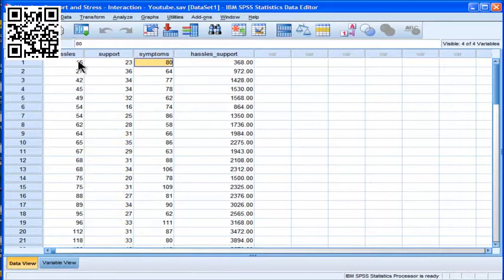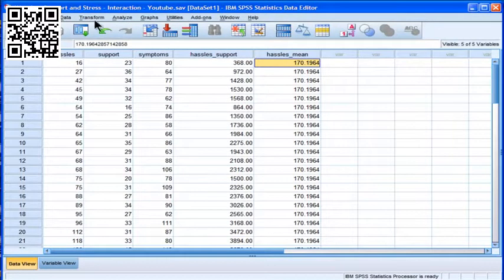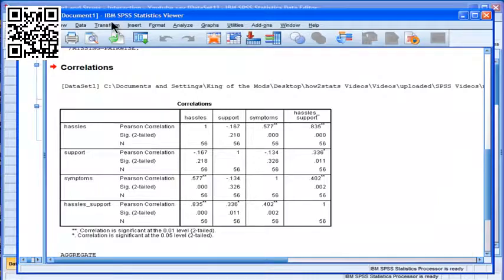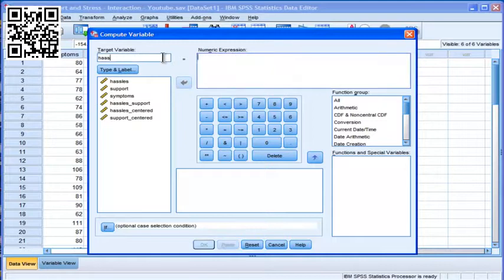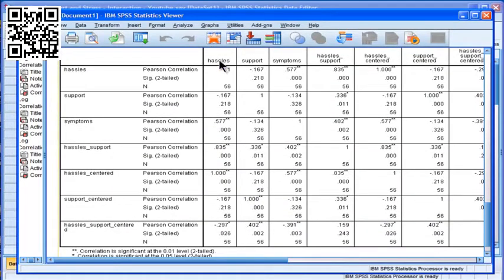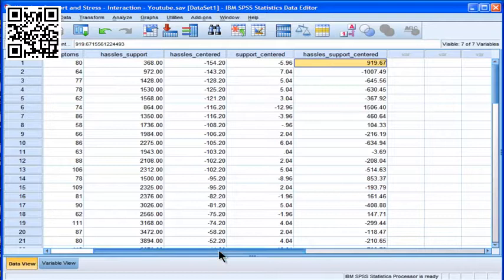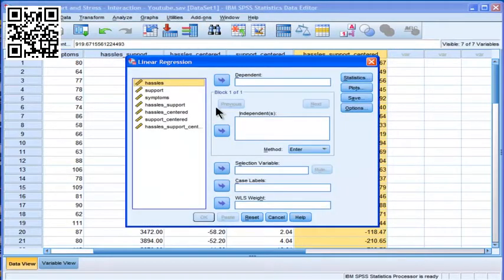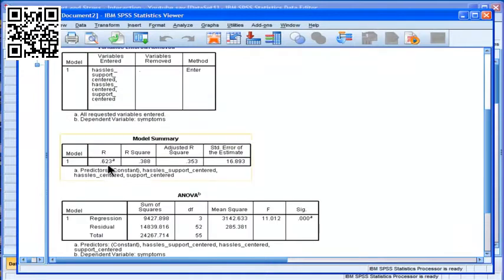13) Moderazione2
In questo video si spiega come testare un’ipotesi di interazione (con un moderatore) tramite regressione multipla.
Ti ricordo che in ogni video è possibile inserire i sottotitoli (cliccando sull’icona “sottotitoli” in basso al video), ed è possibile modificare la lingua. Per farlo basta cliccare l’icona “impostazioni” in basso al video, seleziona “sottotitoli” + “traduzione automatica”. Così come è possibile ridurre la velocità dell’audio per poter ascoltare meglio soprattutto se il video è in lingua diversa dalla propria: “impostazioni” + “velocità di produzione” + 0.75. Puoi approfondire con esempi clinici nella pagina Facebook Psicoterapia & Benessere, o nel sito